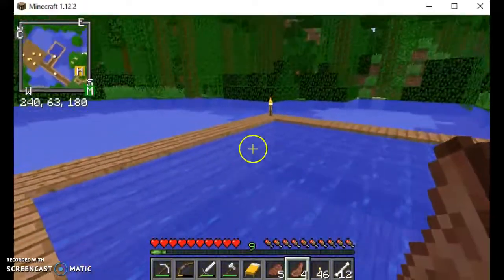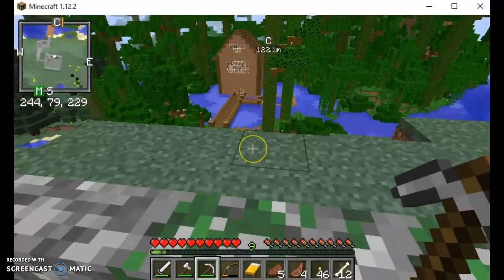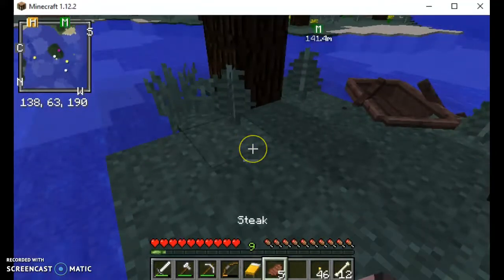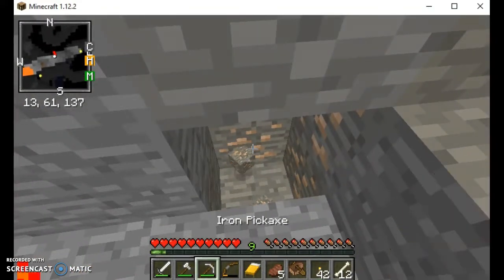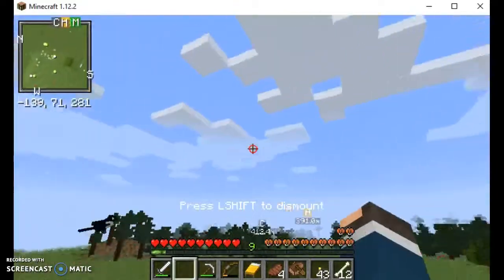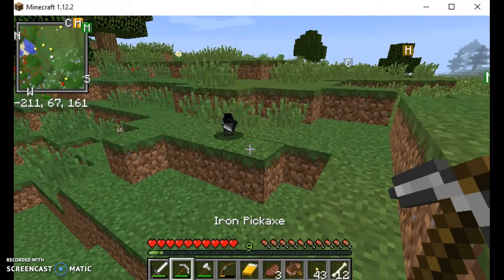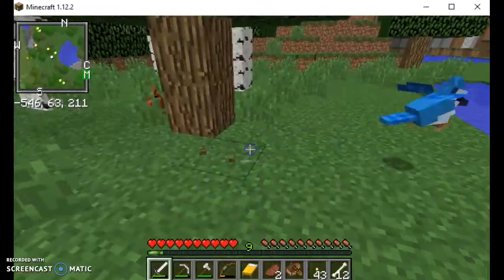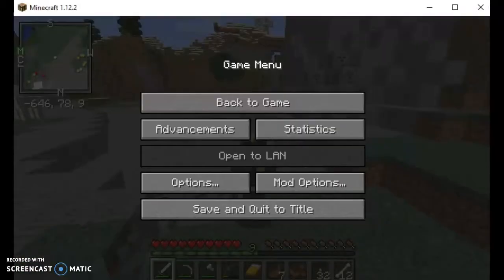Horses in the Animal Barn! Minecraft #6